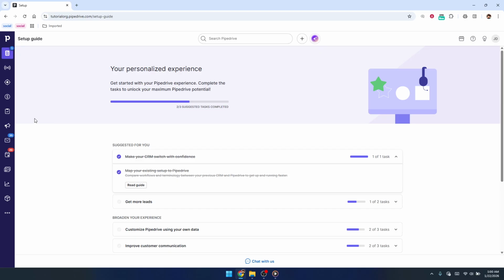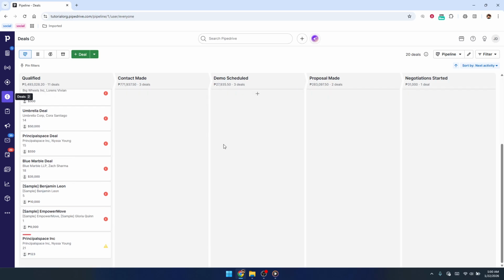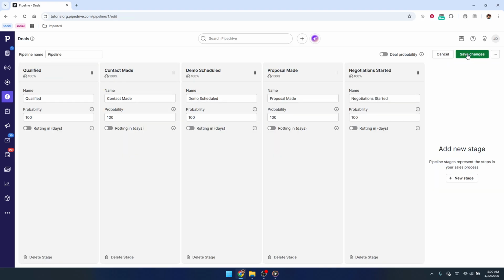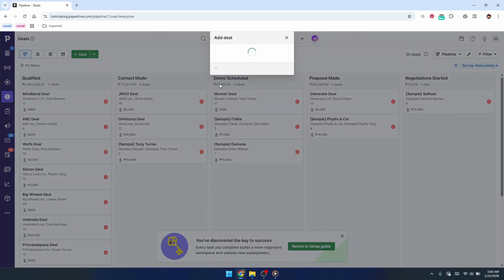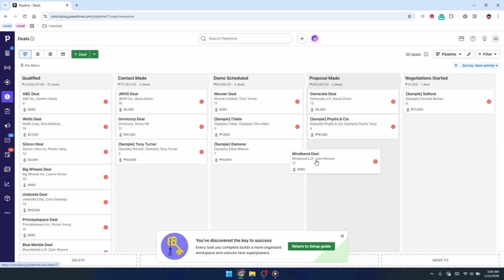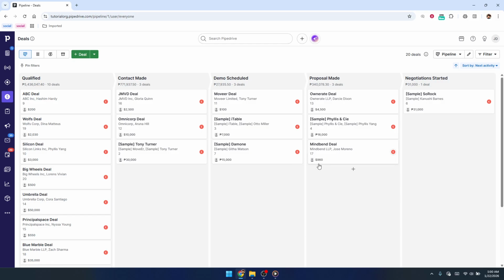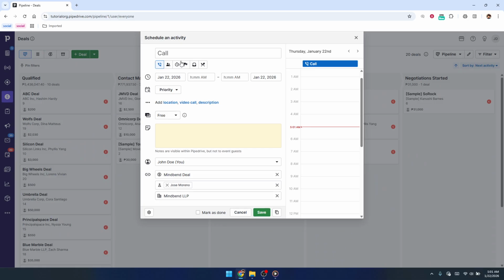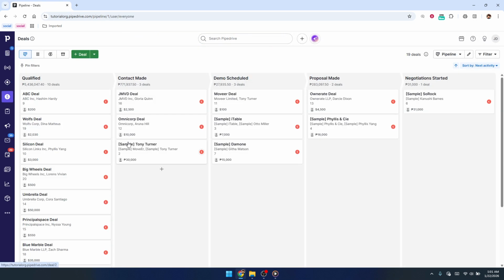How To Use Pipedrive For Sales Pipeline Management [2026 Guide]